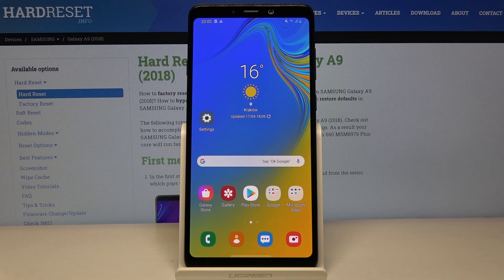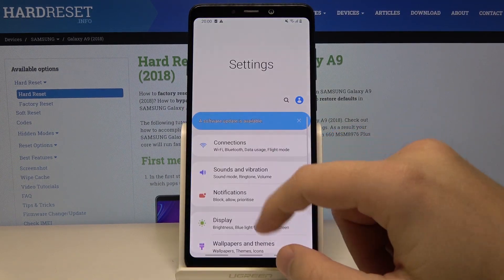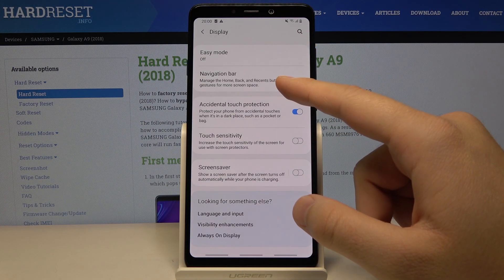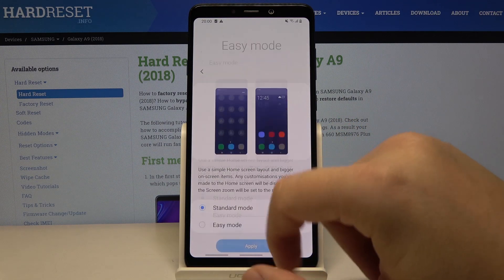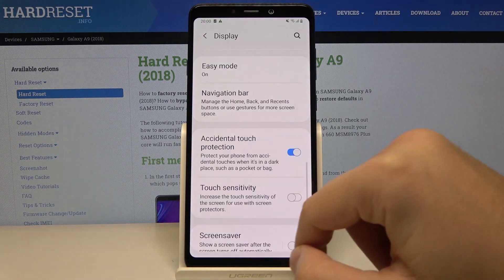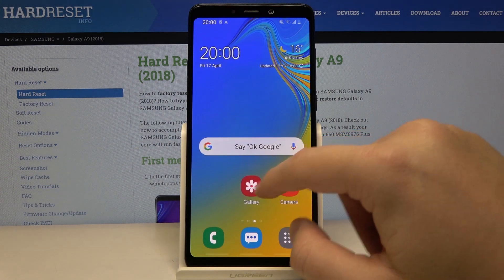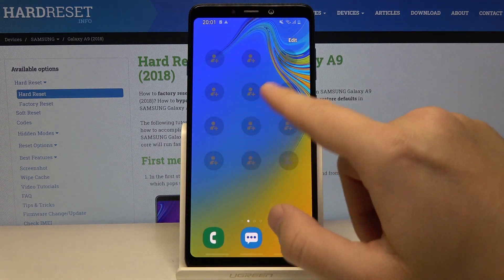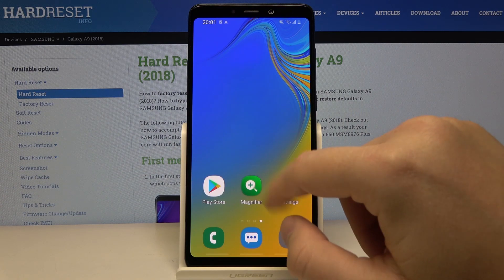How to Turn Easy Mode in SAMSUNG Galaxy A9 2018 – Simple Mode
If you think that the look of the menu in your SAMSUNG Galaxy A9 2018 looks a little complicated, then we are coming to show you how to modify it a little. Let’s watch all shown steps and learn how to activate easy mode, which will reorganize menu and will make it more comfortable to use.

How to open simple mode in SAMSUNG Galaxy A9 2018? How to enter a simple mode in SAMSUNG Galaxy A9 2018? How to use simple mode in SAMSUNG Galaxy A9 2018? How to exit simple mode in SAMSUNG Galaxy A9 2018? How to quit simple mode in SAMSUNG Galaxy A9 2018?